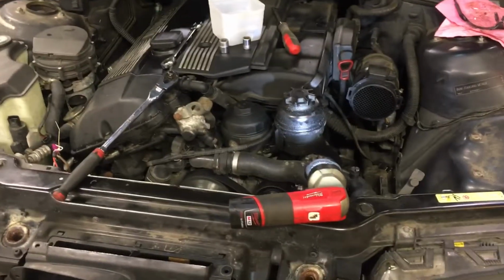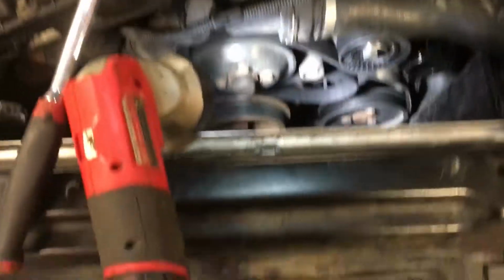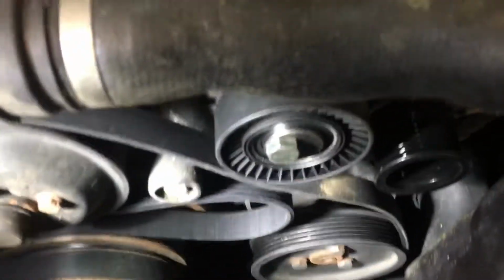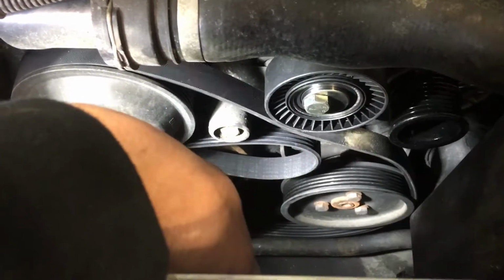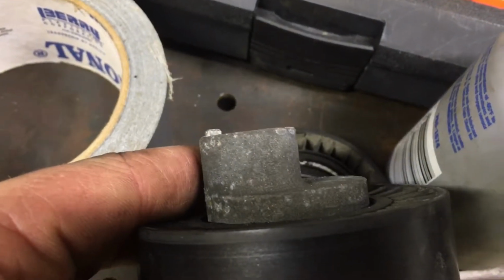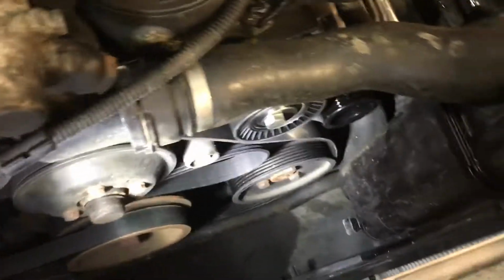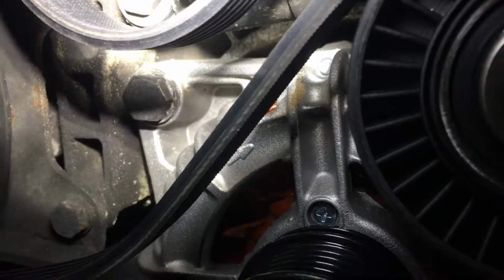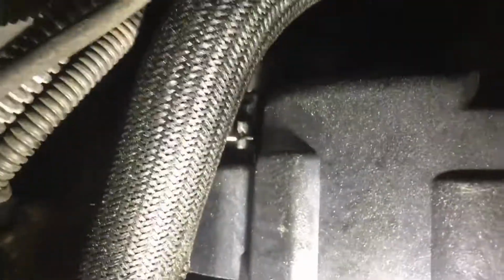E46 2002 330XI BMW Alternator Replacement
Pull air box, pull electric fan, take off belt with belt tensioner (8mm allen) take two bolts off alternator one on bottom and one thru top idler, disconnect battery lead and plug, replace in reverse order.